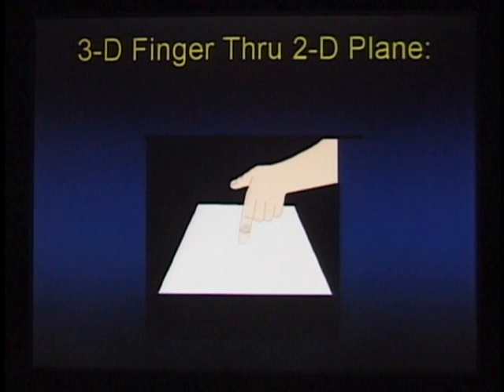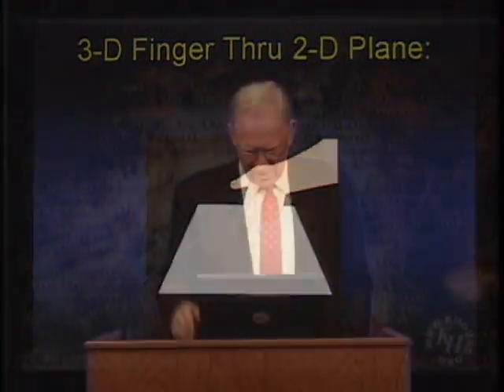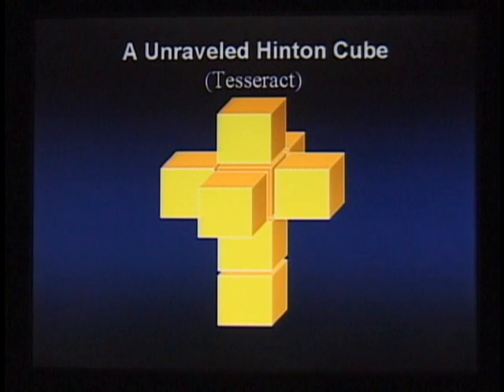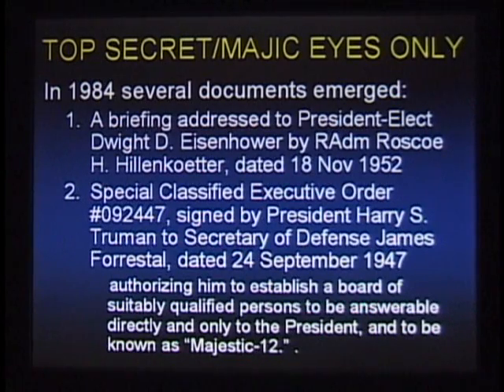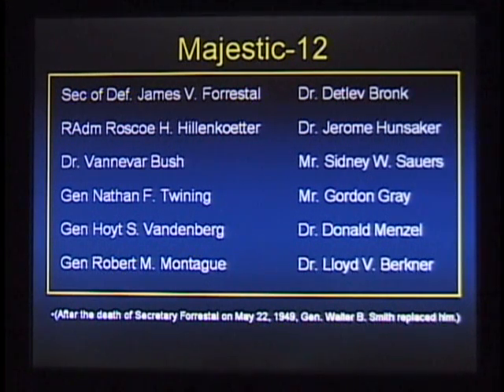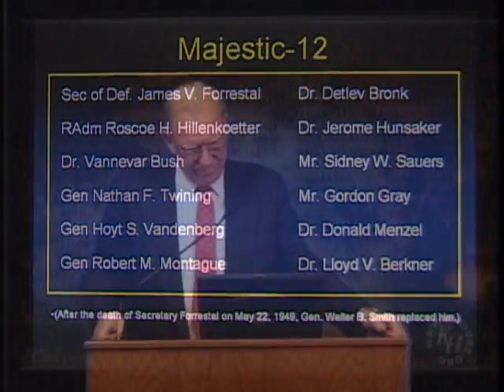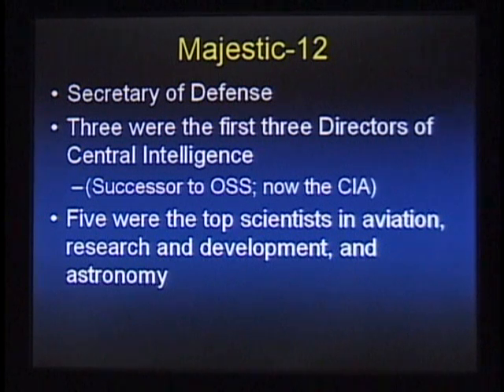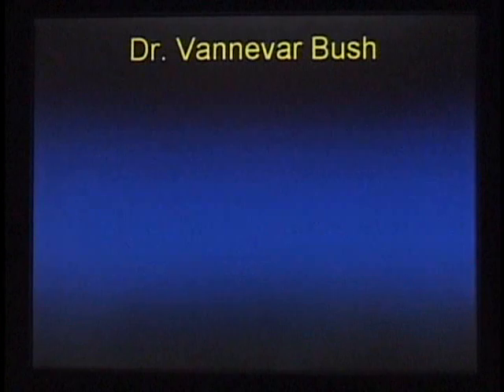Return of the Nephilim part 4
This is another Chuck Missler commentary on ufos, and aliens, and giants of old, very good video to get that good ol' brain of yours working.